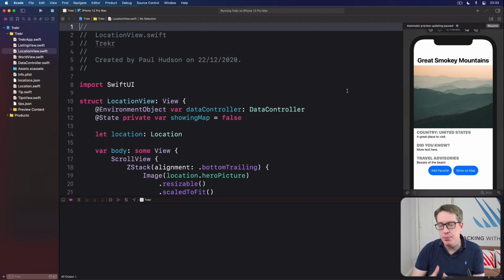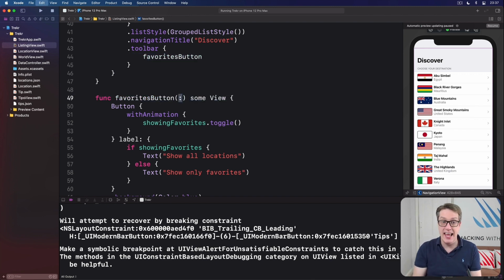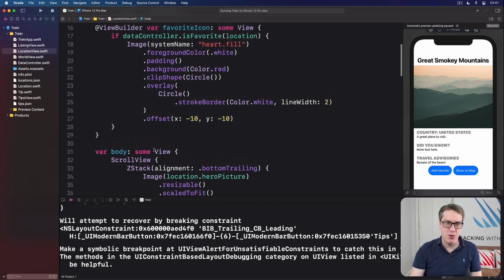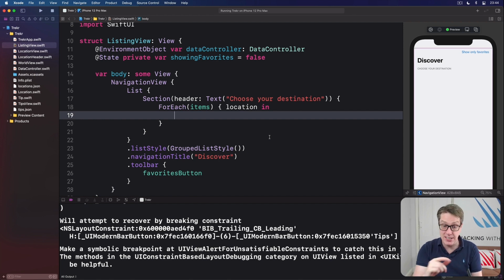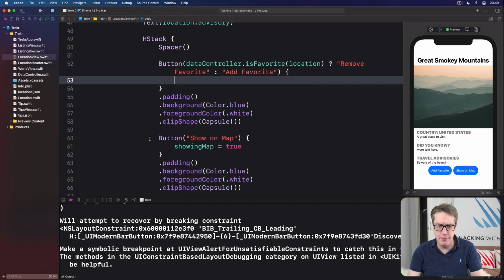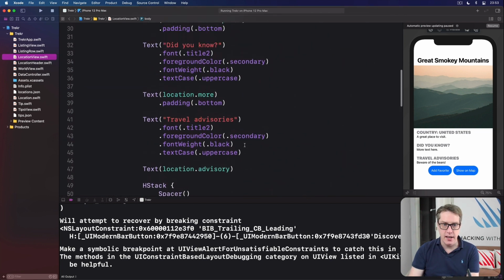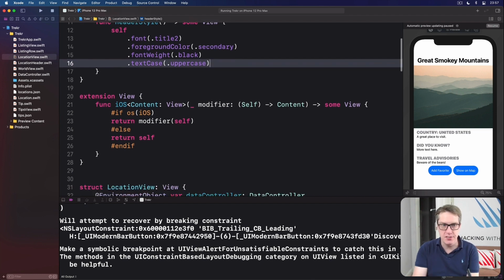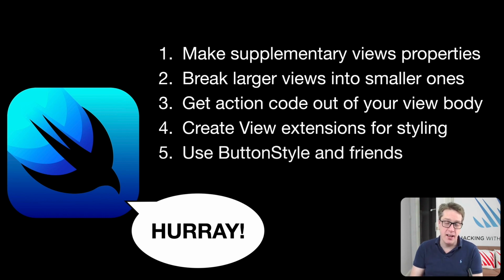5 Steps to Better SwiftUI Views - iOS Conf SG 2021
Speaker: Paul Hudson

Once the novelty of SwiftUI has passed, you'll soon realize the curse of Massive View Controllers has made it over to SwiftUI in the form of Massive Views. In this hands-on coding session, Paul will walk through five simple tips you can use in your project to make your code easier to read and write, and easier to maintain too.

About the Speaker:
Paul is the author of Hacking with Swift, Pro Swift, Swift Design Patterns, Server-Side Swift, Hacking with macOS, Hacking with watchOS, Hacking with tvOS, Swift Coding Challenges, and more. Suffice it to say, he quite likes Swift. And coffee. (But mostly Swift.) (And coffee.)